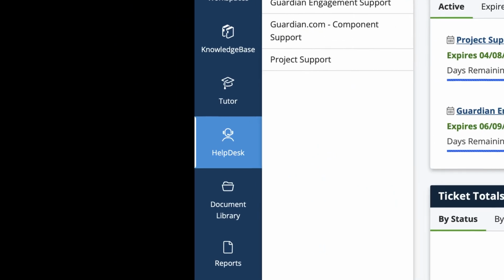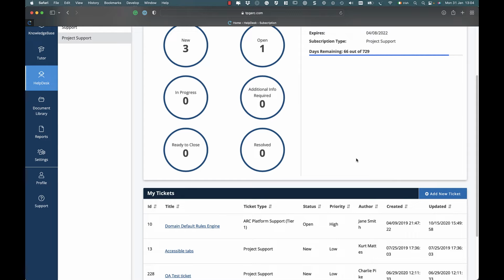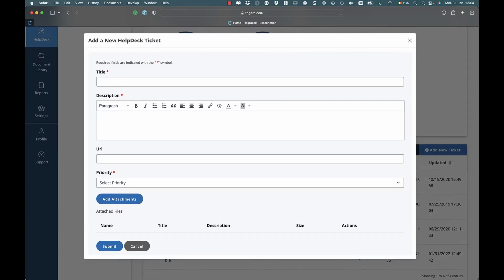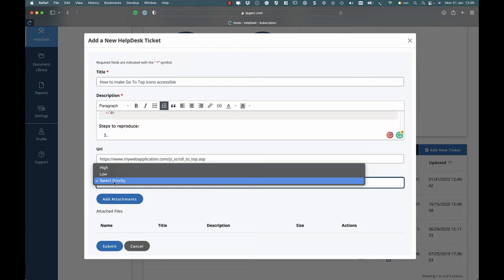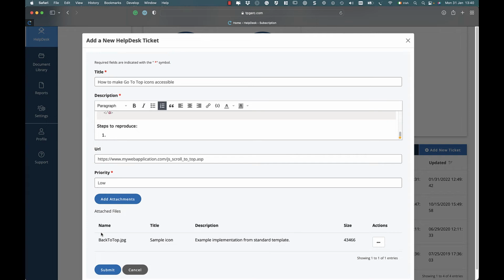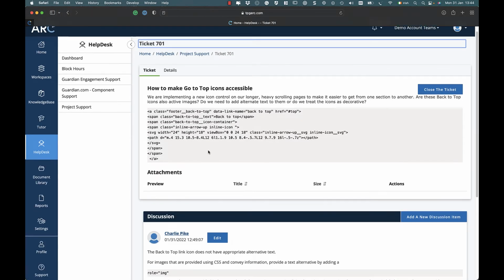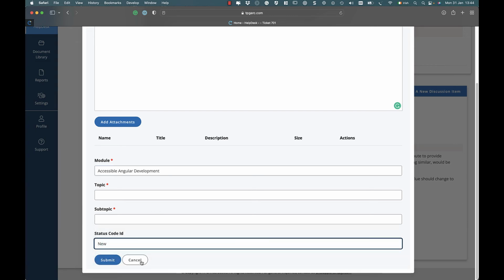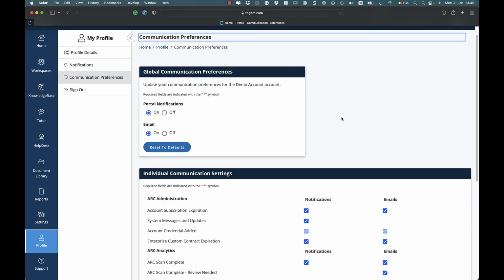ARC HelpDesk Quick Guide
Learn how to use TPGi's HelpDesk support through the ARC Platform.